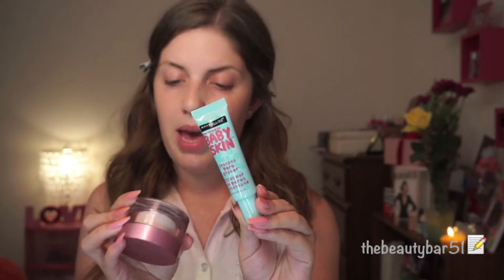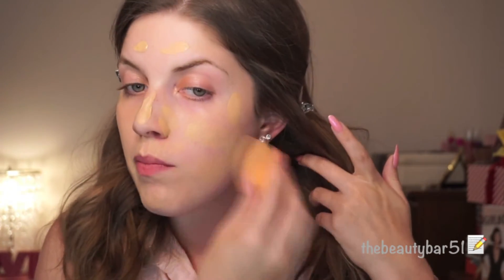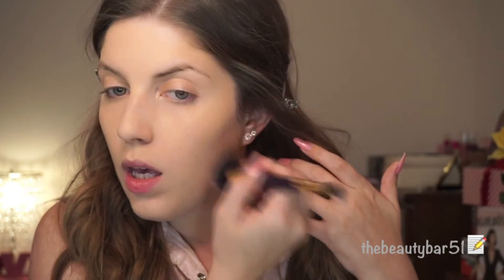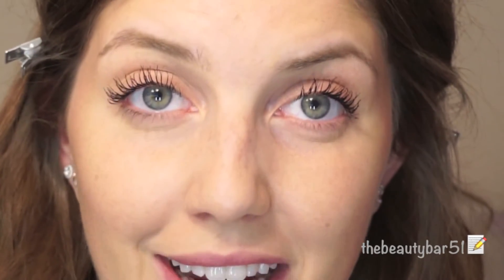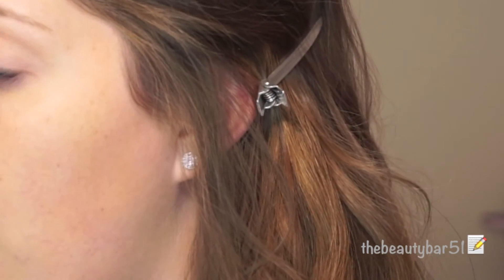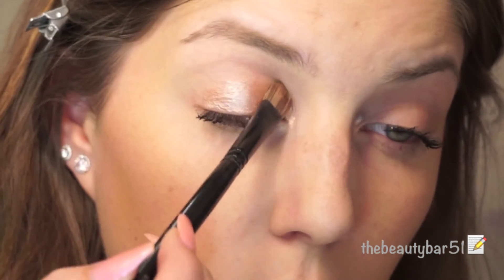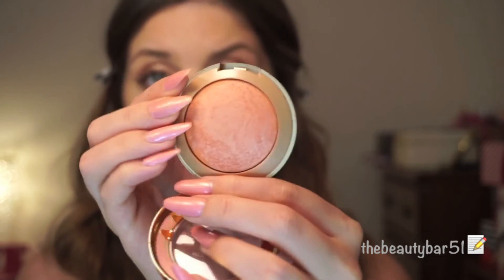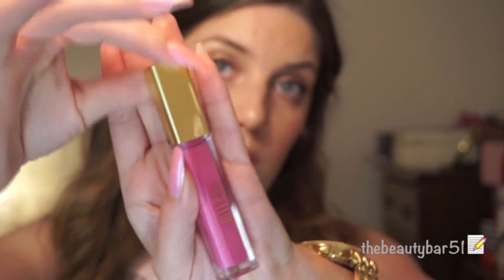Get Ready With Me: Back to College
It's that time of year again!  I didn't want to put "high-school" in this title bc I didn't wear much of any makeup during high school.  But, if you do, you are rockin it!  This goes out to my two fav students: Molly and Hailie!  Have a great year everyone!  Don't be afraid to wear your pjs to class.
xoxo
tbb
thebeautybar51